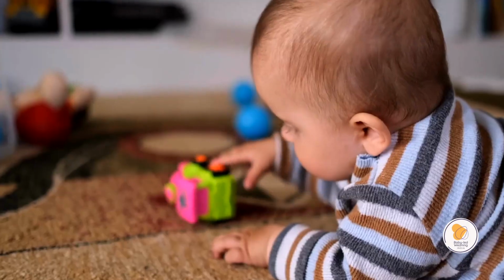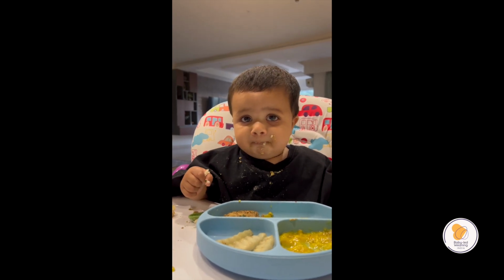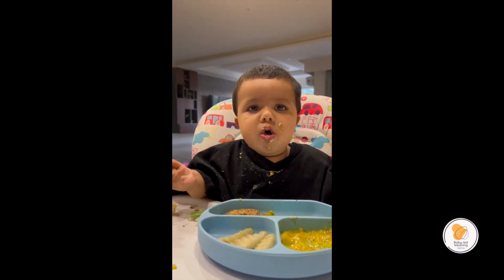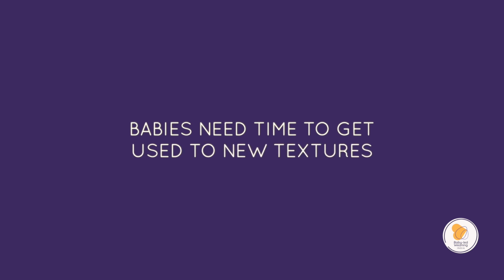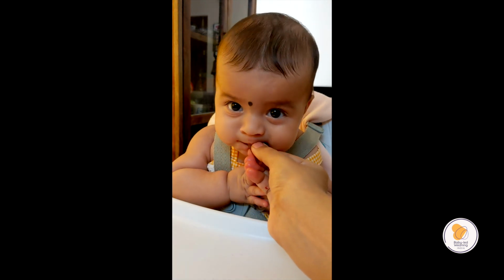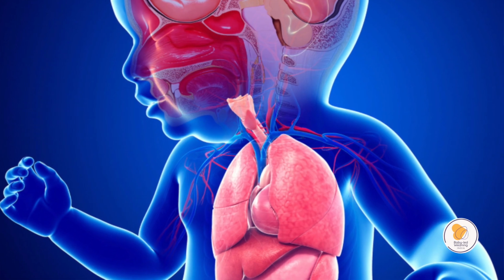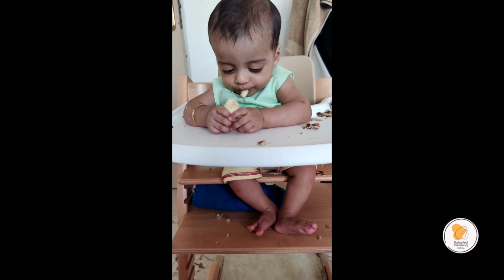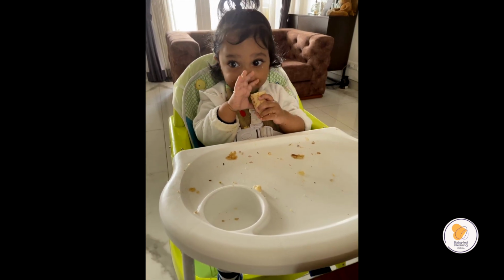Choking vs Gagging: Is It Normal in Babies? (Parents MUST WATCH!)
Understanding the difference between choking and gagging is crucial for parents starting their baby’s feeding journey. In this video, we’ll discuss:
 ✅ Whether choking and gagging are normal in babies
 ✅ Foods to avoid for safer mealtimes
 ✅ Safer food alternatives to offer your baby
 ✅ Important tips to ensure your baby’s safety while eating
If you’re starting baby-led weaning or introducing solids, this video will guide you with practical advice to keep mealtimes safe and stress-free.